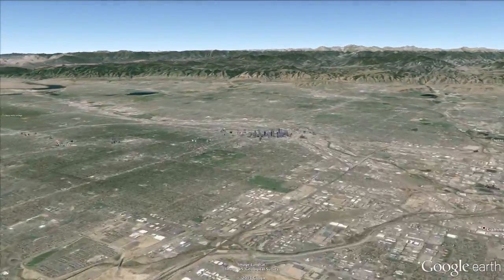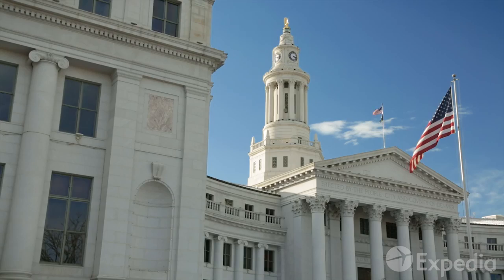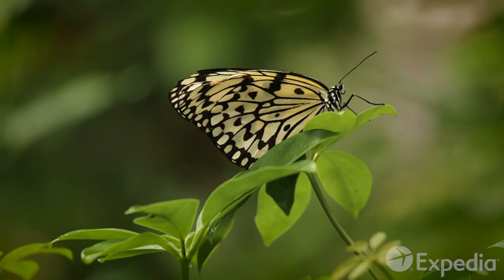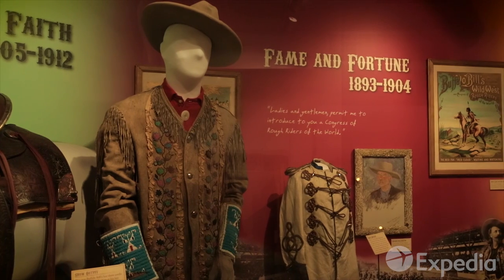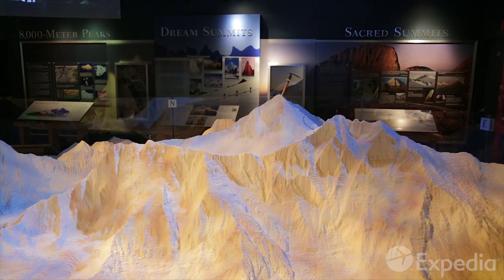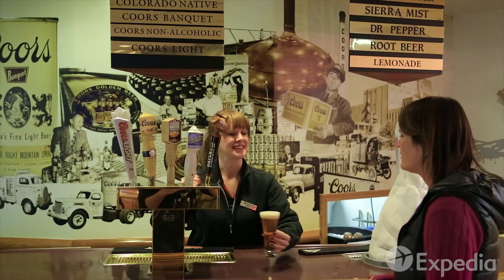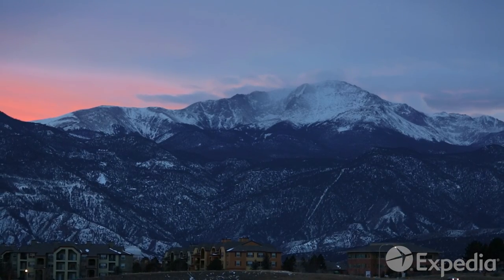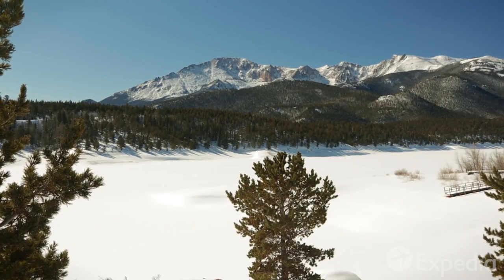วีดีโอ คู่มือท่องเที่ยวเดนเวอร์ | ExpediaTH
วีดีโอ 6 นาที คุณก็รู้จักเดนเวอร์ ประเทศสหรัฐอเมริกา อ่านคู่มือการท่องเที่ยวได้ที่